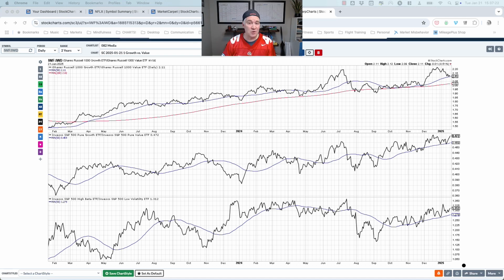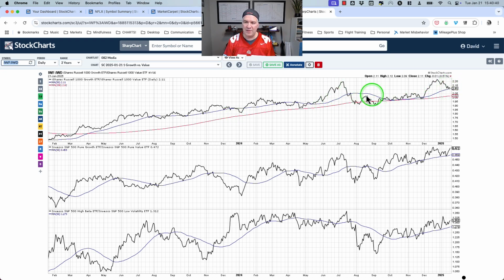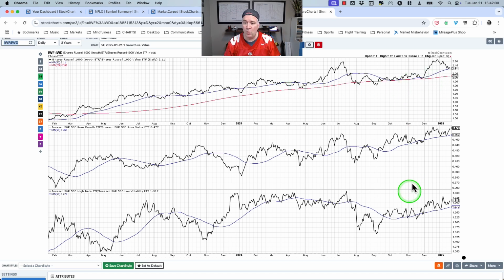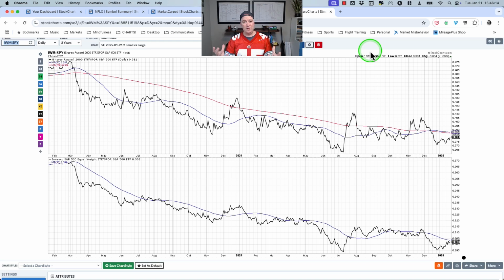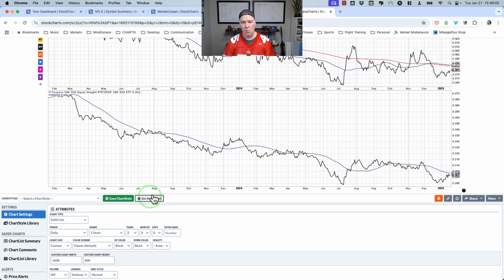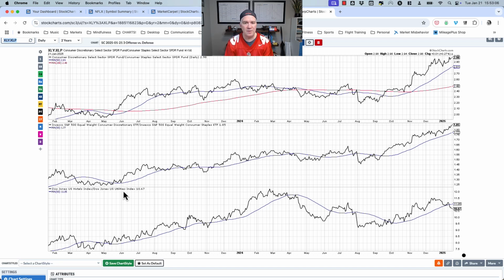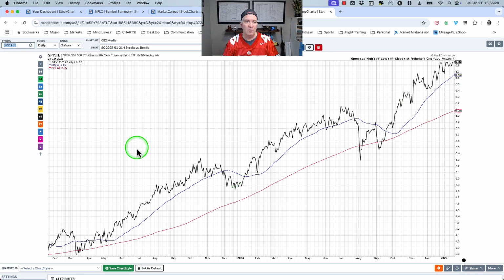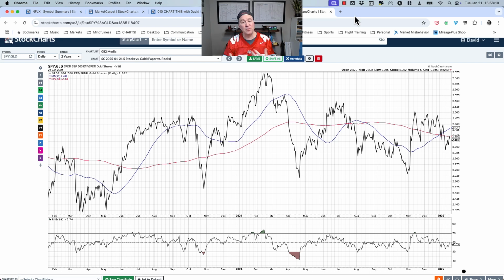Five Key Market Ratios Every Investor Should Follow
David Keller, CMT shares five charts from his ChartList of market ratios that investors can use to track changing market conditions through 2025. If you want to better track shifts in market leadership, identify where funds are flowing, and stay on top of evolving market trends, make sure to include this ChartList in your weekly market analysis routine!

00:00 - Welcome to the Show!
02:16 - Growth Vs. Value - IWF:IWD
11:54 - Small Cap vs Large Cap - IWM:SPY, RSP:SPY
15:41 - Offense vs. Defense - XLY:XLP
20:07 - Stocks vs. Bonds - SPY:TLT
22:15 - Stocks vs. Gold (Paper vs. Rock) - SPY:GLD